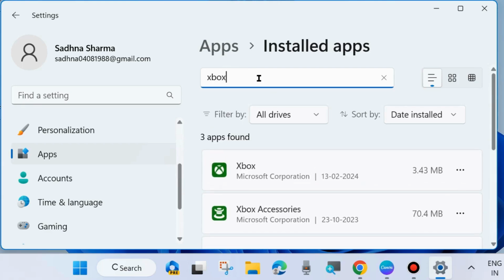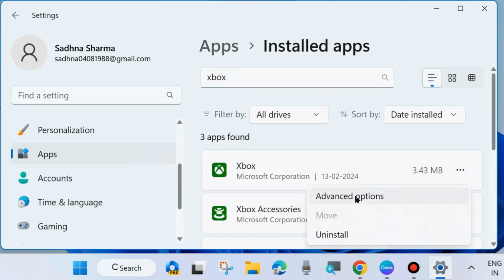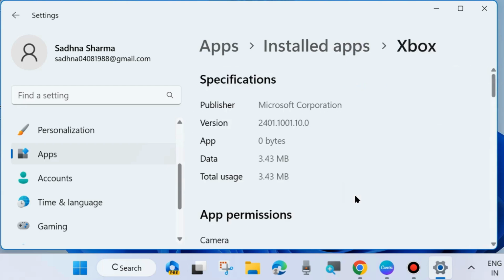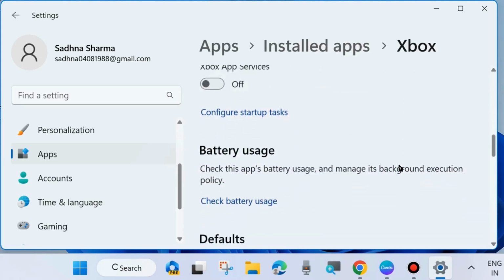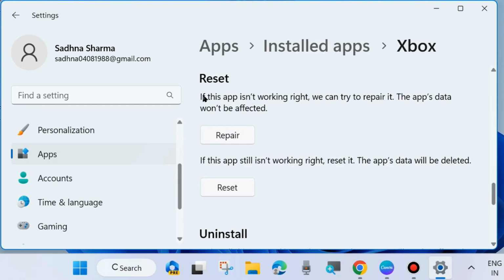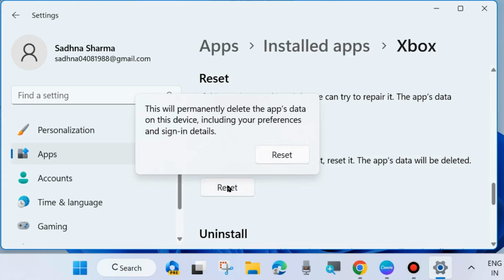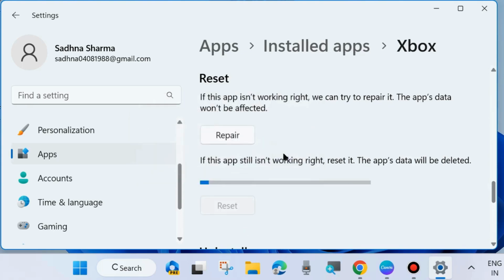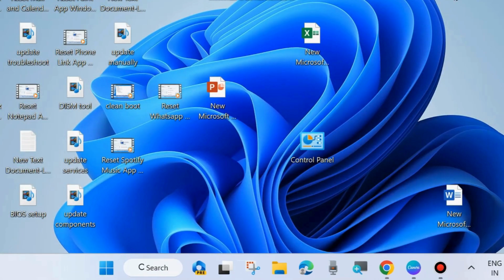Reset Xbox Game App on Windows 11 / 10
How to Reset Xbox Game App on Windows 11 / 10. How to Fix Xbox game app not working Windows 11 / 10.

Fix error